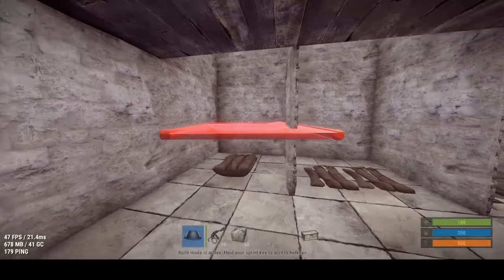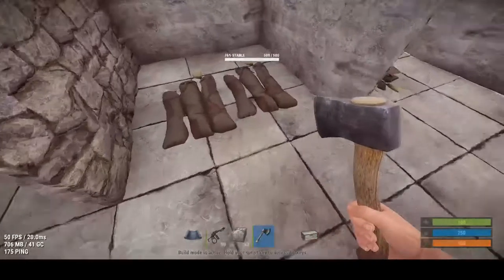RUST: 500 HP Sleeping bag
A little trick some might not be aware of... I'm not really sure if this classifies as an exploit but muhhhh cool trick anyways. Hope you enjoy the vid catch you next time.